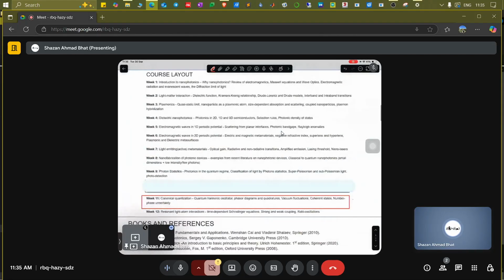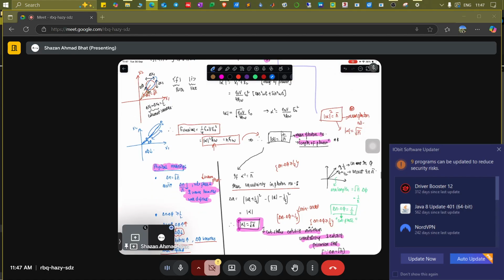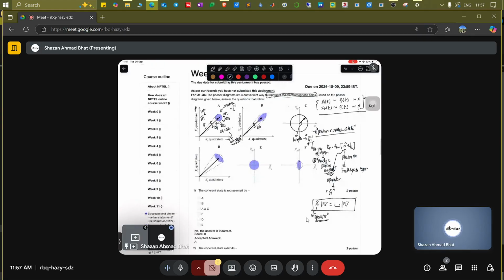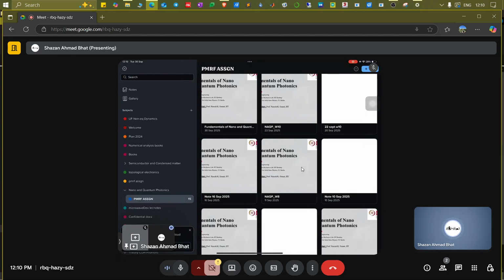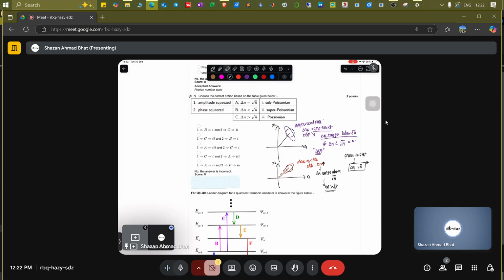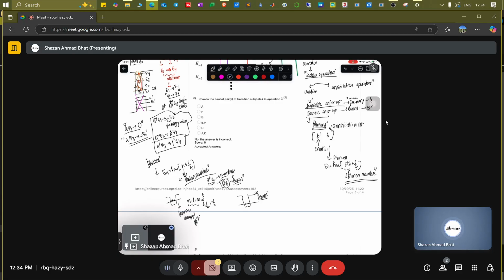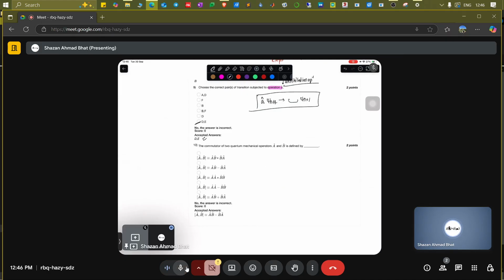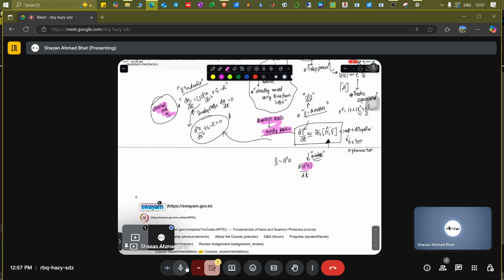Week 11 | Fundamentals of Nano and Quantum Photonics | NPTEL | noc_25_ee96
Field Quadratures, Squeezed States,Coherent states, Vacuum states, Photon number state, Quantum harmonic Oscillator and operators